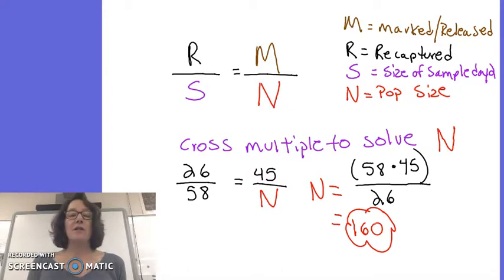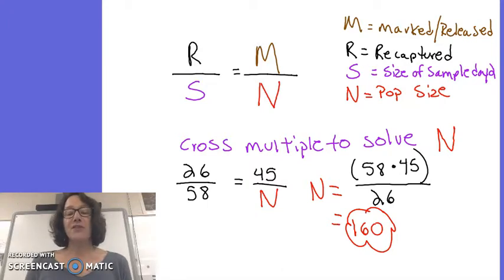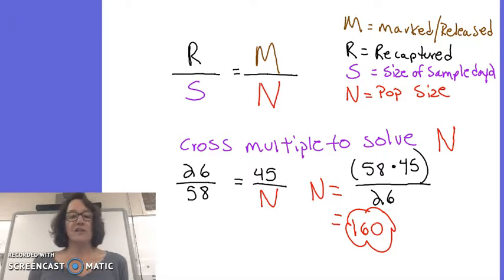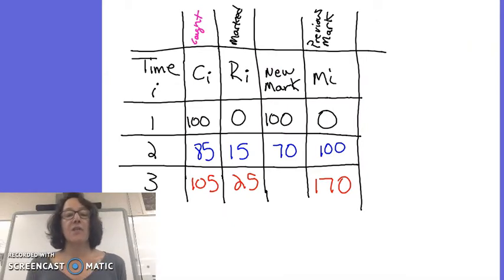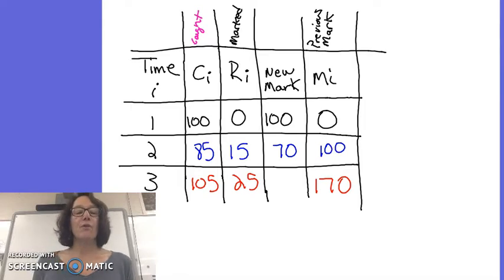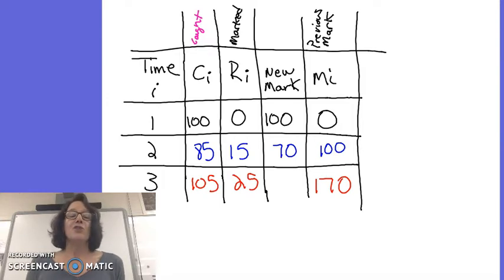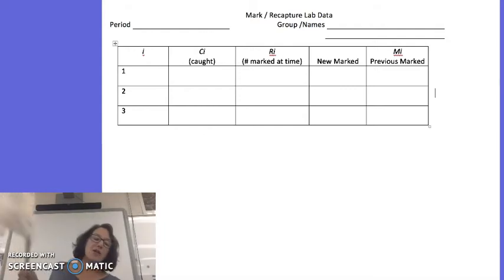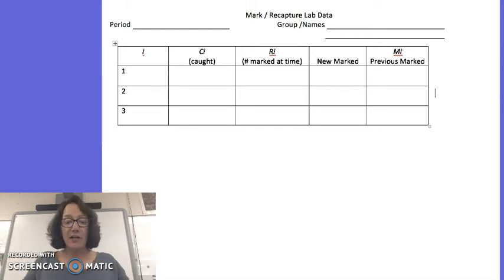Mark and Recapture pre lab